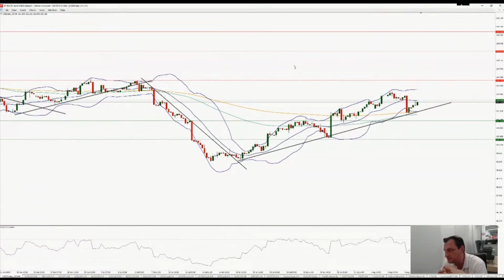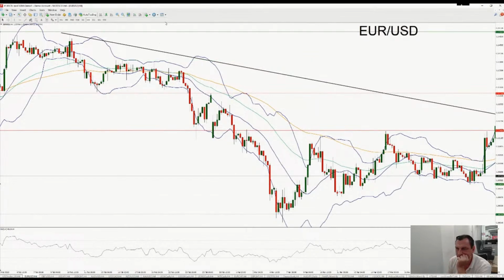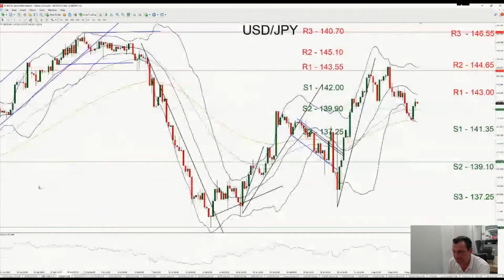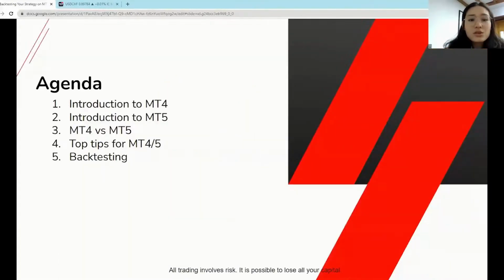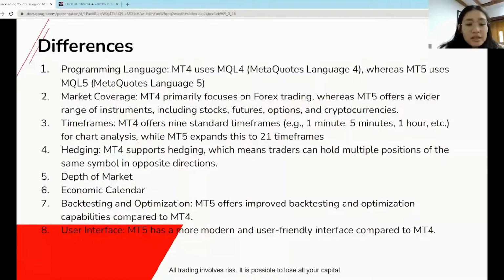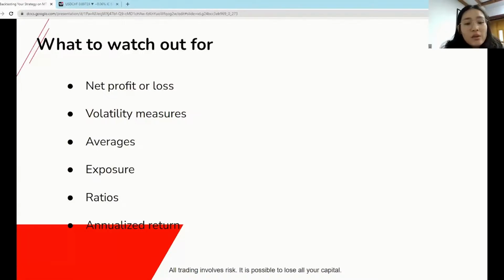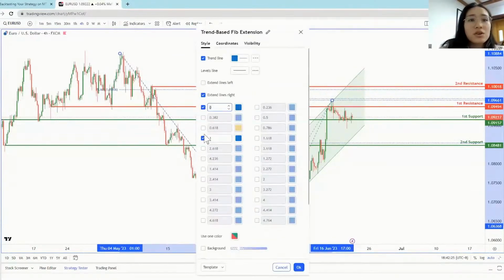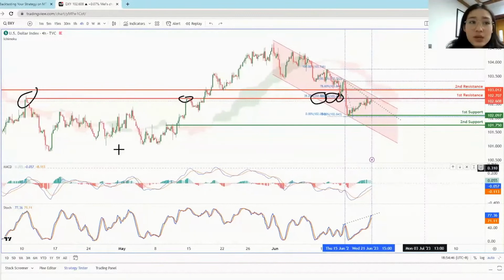IronFX Live TV - Monday 07 August